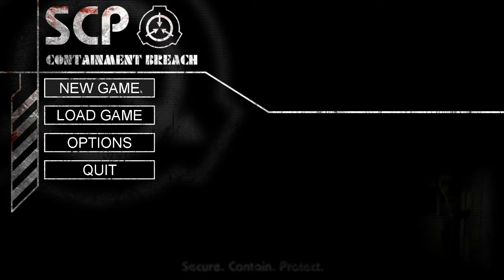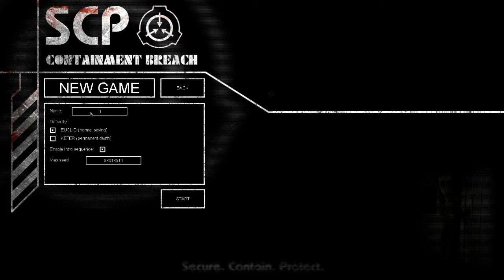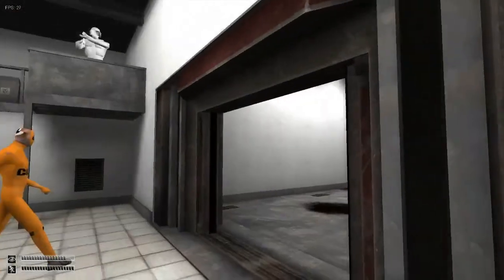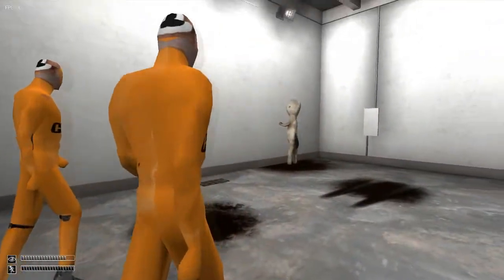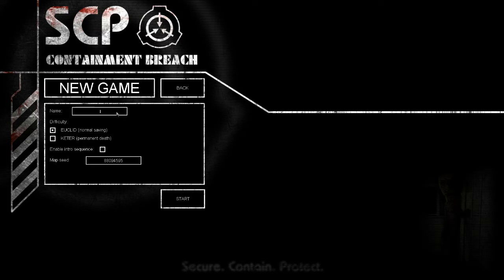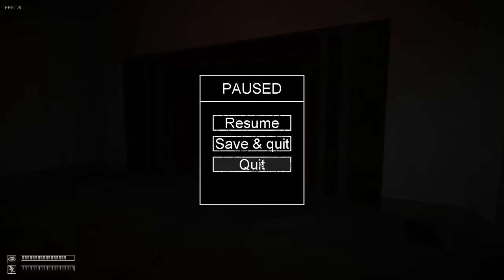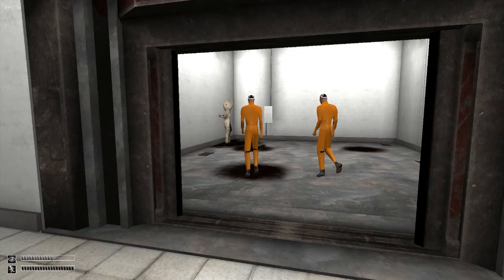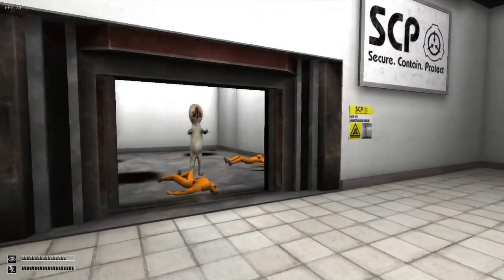Let's Play SCP Containment Breach 0.2.1 (Part 1)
Back in August I uploaded three videos of this game and was planning on uploading them in October as part of my horror game marathon, but after hearing that the next version of the game isn't too far of being finished, I've decided to upload these videos of Containment Breach right now so when the new version of the game is released I can record it immediately and upload it.